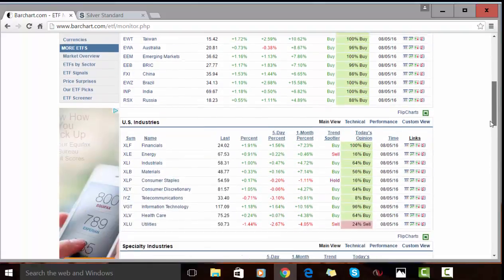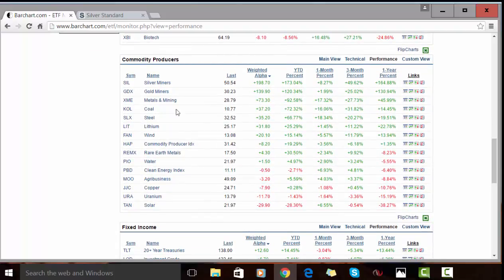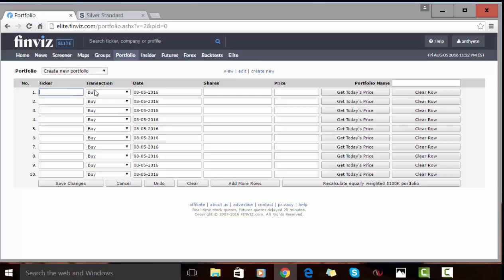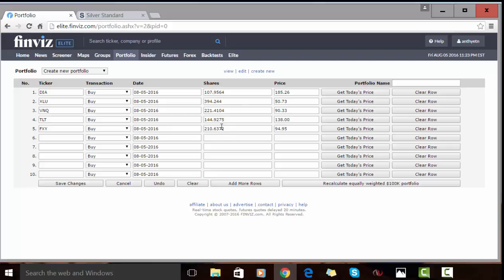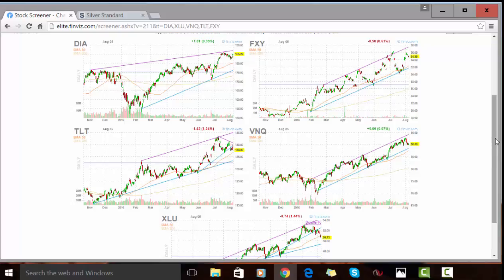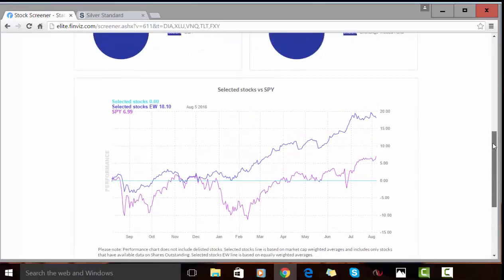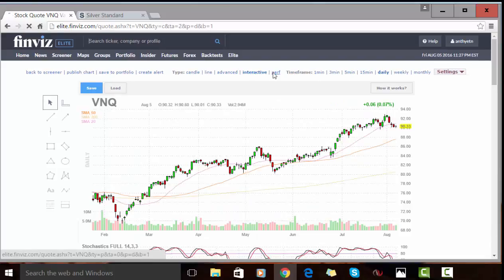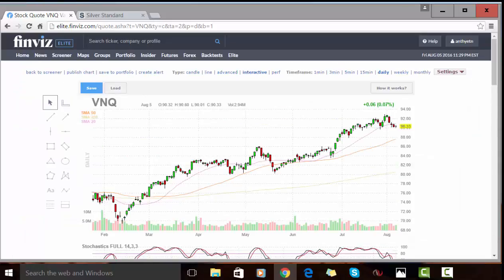power_portfolio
How to design an ETF portfolio that always keeps you on the right side of the market.